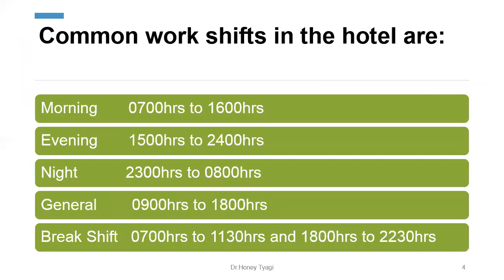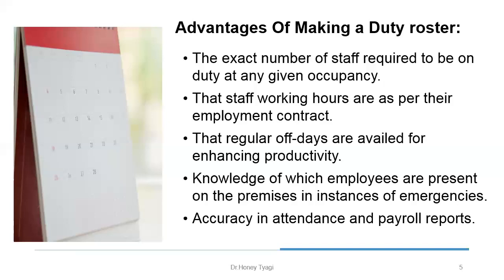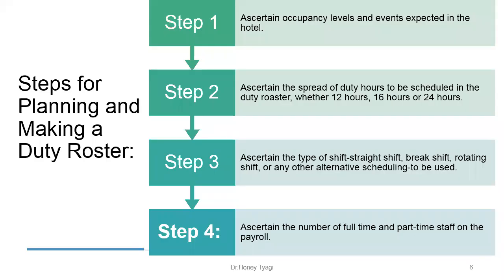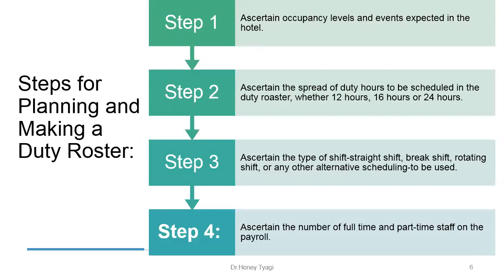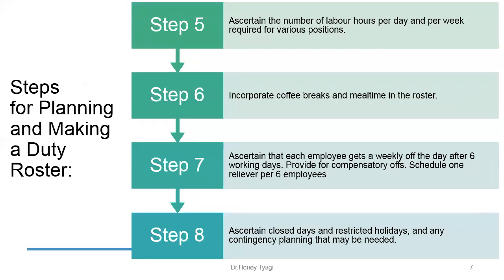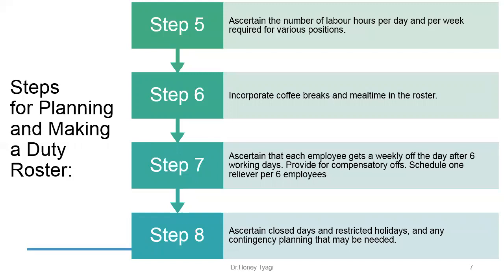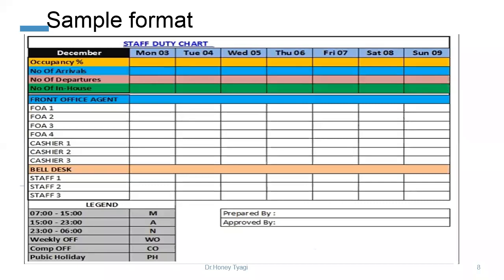Duty Rota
Chapter 2 Staffing of Front Office department: Duty Rota